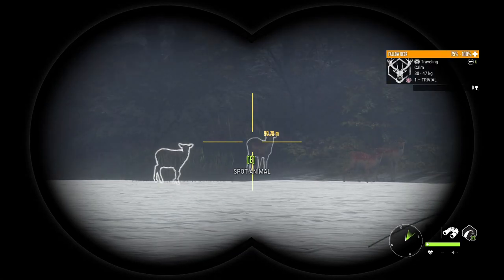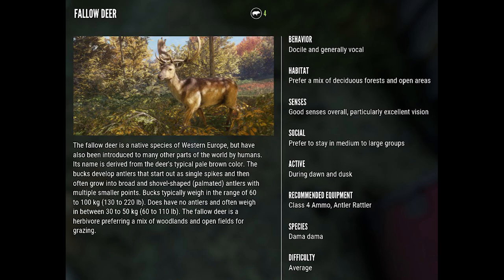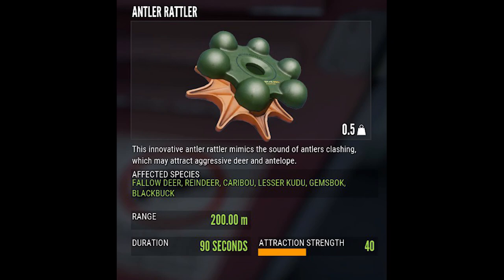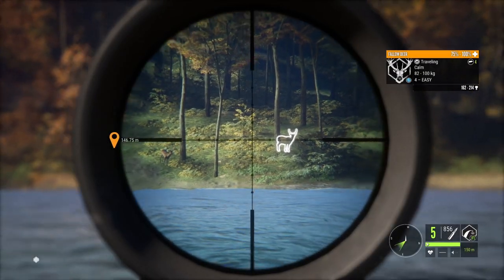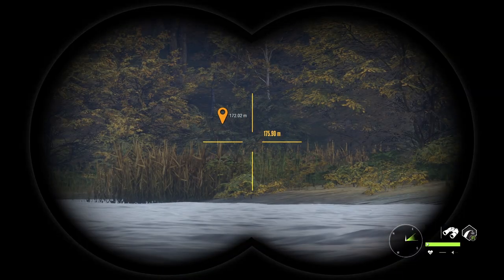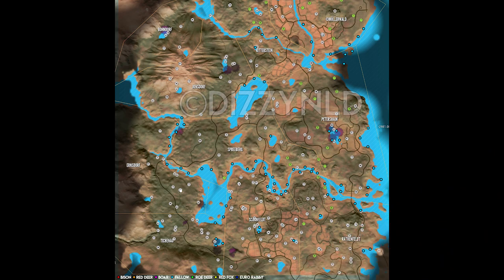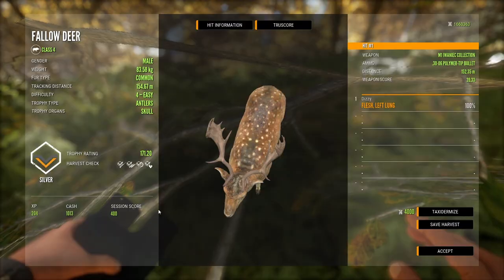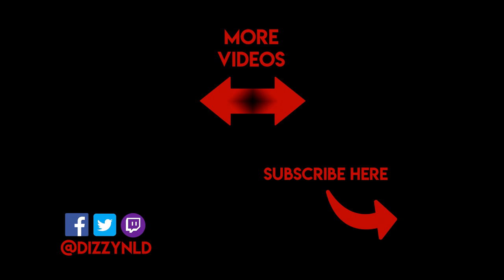Diamond Fallow Deer Guide with map locations - Hirschfelden [theHunter: Call of the Wild 2021]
Want to find more fallow deer on Hirschfelden? I have the drinking zone locations for hotspots and need zone locations and information on weapons and callers for you. Hopefully, my strategy will help you find fallow deer more easily and maybe even bag you a diamond fallow deer. Let me know if it works for you!

❗️❗️ DizzyNLD ❗️❗️

For the latest news about the channel, featured games and random related content:

🙌 Support 🙌

💻 PC Specs 💻

CPU: AMD Ryzen 5 1500X Quad-Core Processor 3.5 GHz
GPU: MSI Radeon RX 570 4GB
Memory: 16GB Ram

❗️❓❗️ Please leave your questions, remarks and feedback in the comments below! It is very much appreciated.

🎵 ©Music Attributions © 🎵

✏️ © Other Attributions © ✏️